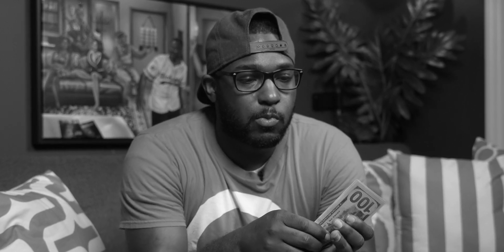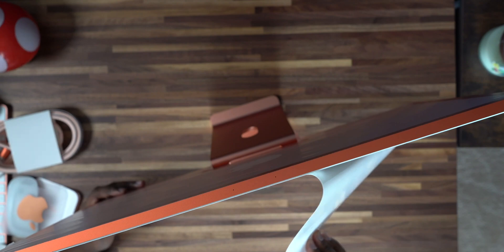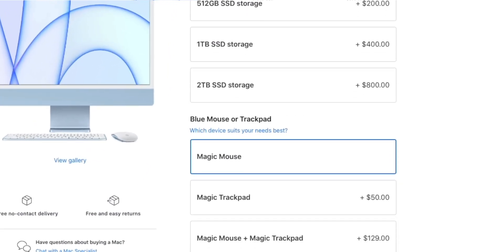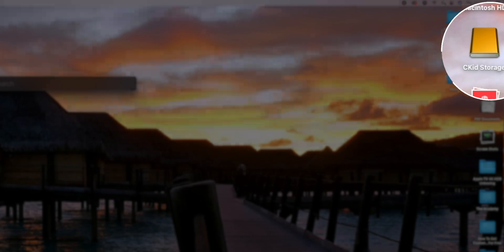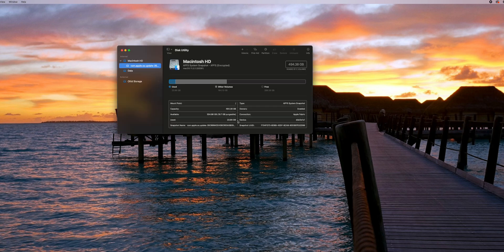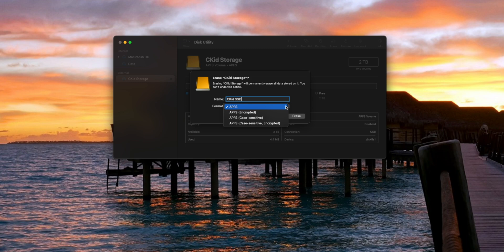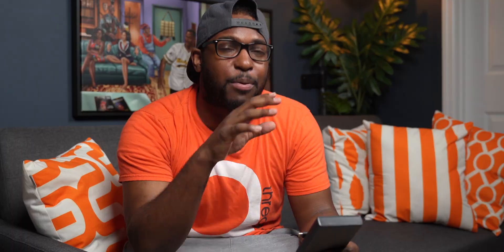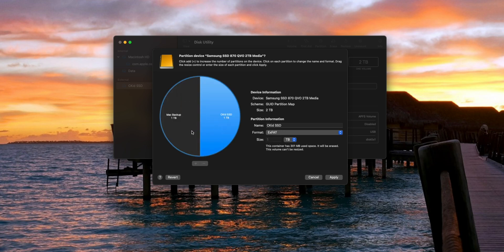Don't Buy A M1 iMac or M1 Mac Mini WITHOUT KNOWING THIS FIRST...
If you don't watch this video you could make a costly mistake when buying a M1 iMac, M1 Mac Mini or M1 MacBook Pro or M1 MacBook Air.
M1 iMac USB-C Hub w/ Enclosure
M1 Mac Mini Cleaning Kit
M1 iMac USB-C Hub w/ Enclosure + SSD Drive
M1 Mac Mini USB-C Hub w Enclosure
M1 Mac Mini USB-C Hub w Enclosure + SSD Drive

GEAR I USE TO MAKE MY VIDEOS:
► Fresh Prince of Bel-Air + Martin Canvas Painting